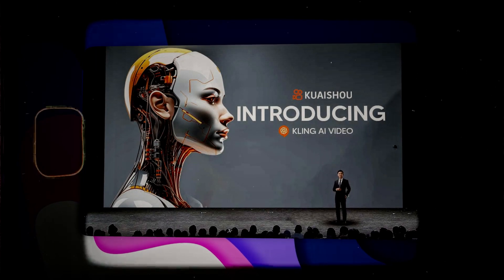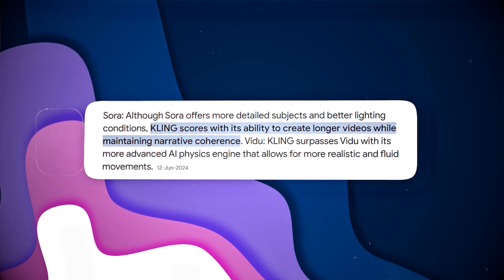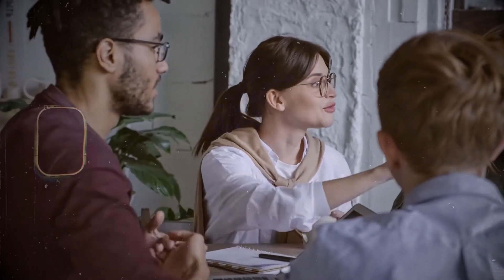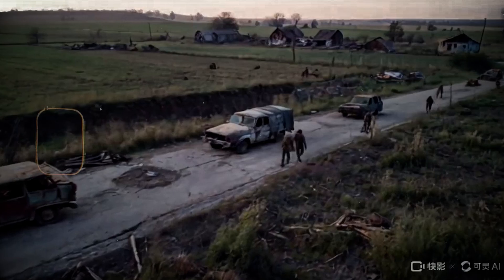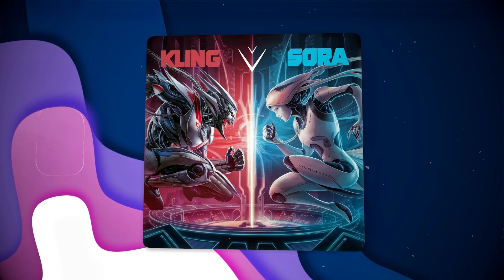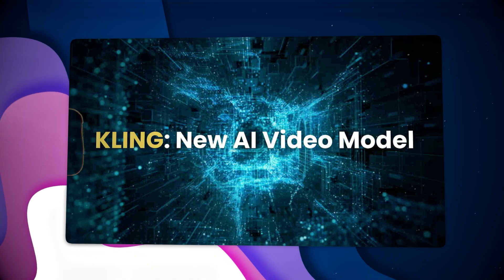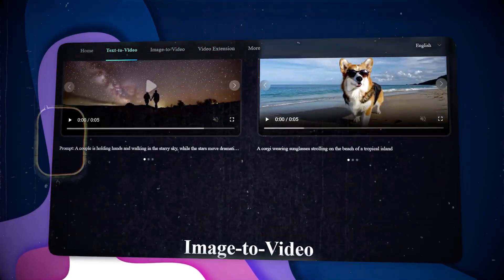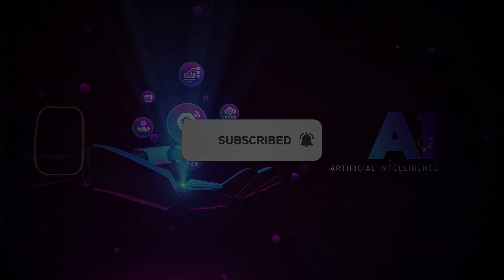China's AI Steals The Show! A New Challenger to Open AI's Sora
The race for AI innovation heats up!  China throws its hat in the ring with Kling, a powerful new text-to-video AI that rivals OpenAI's highly anticipated Sora.